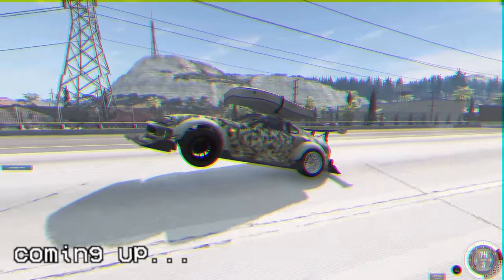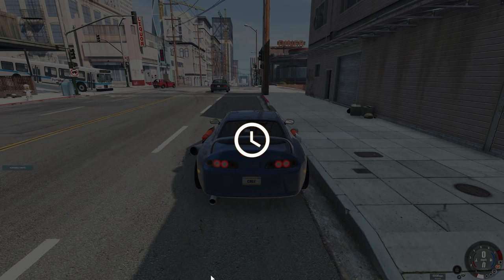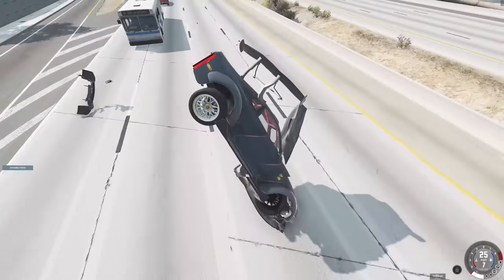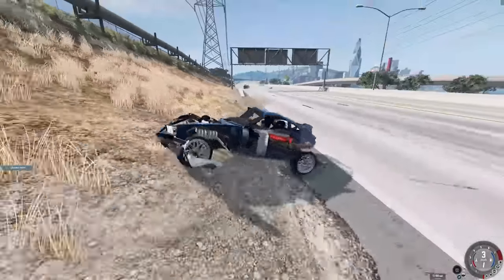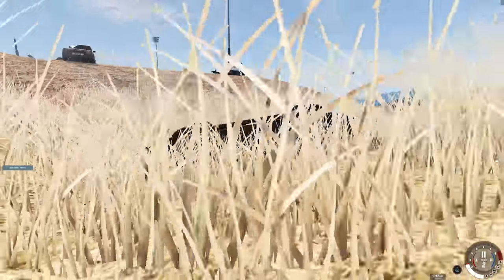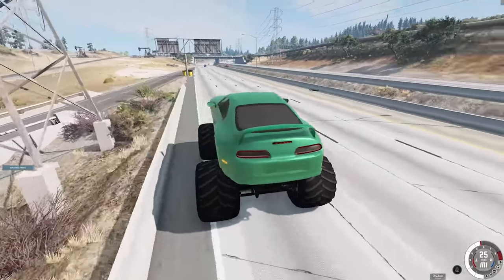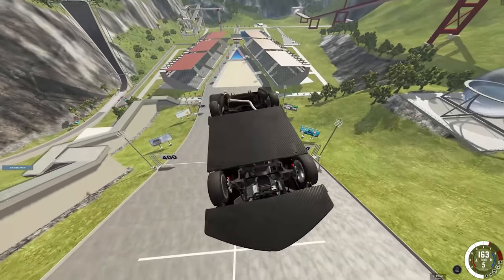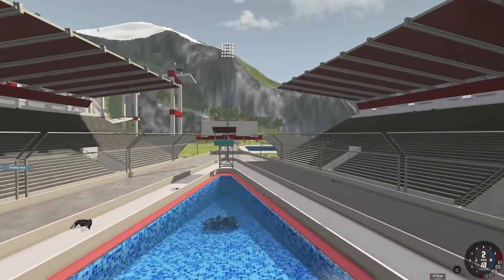Supra MONSTER TRUCK Flattens Traffic! Supra Car Mod UPDATE! - BeamNG Mods